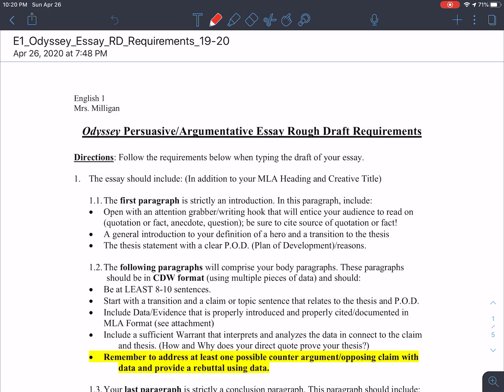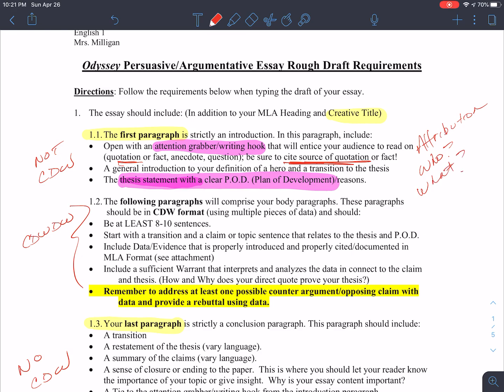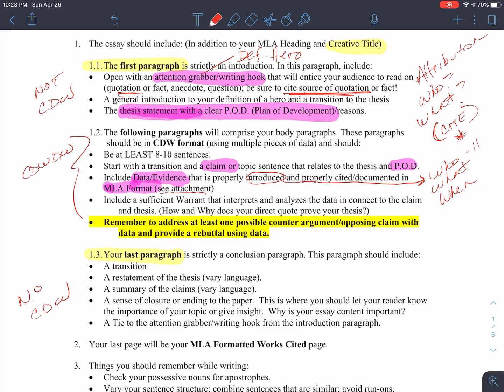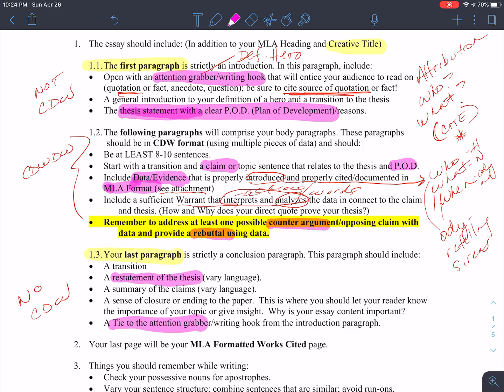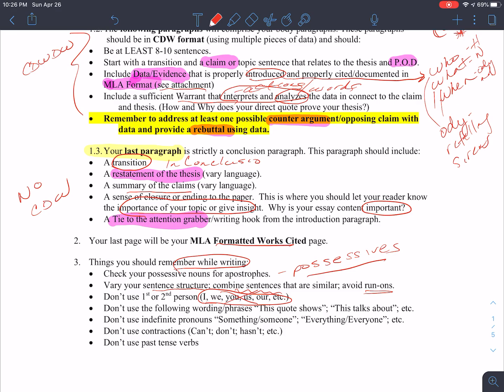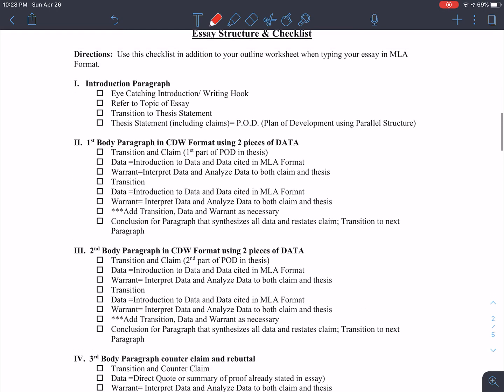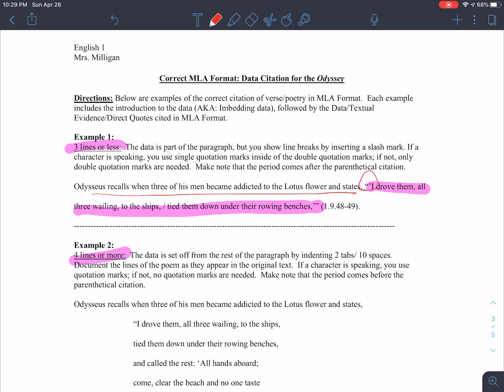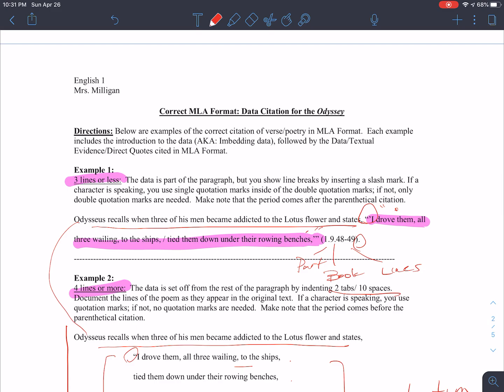E1 Odyssey essay rough draft intro